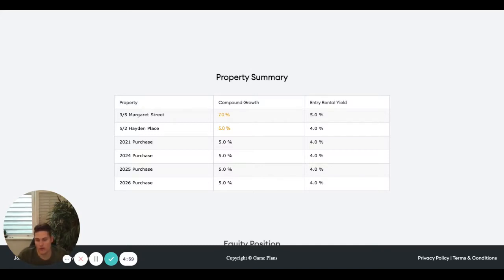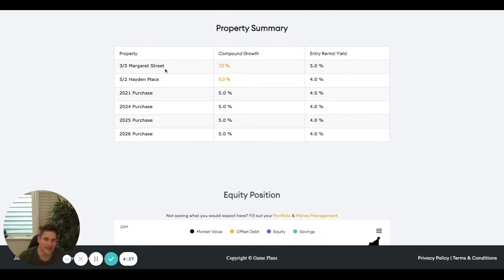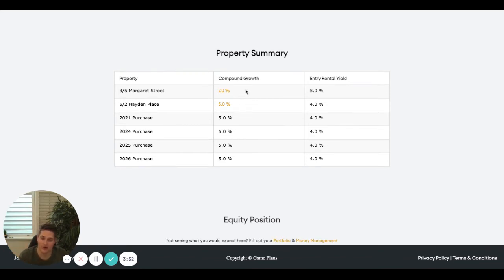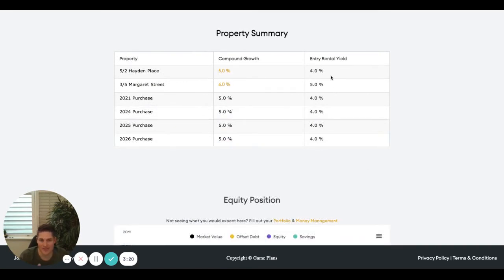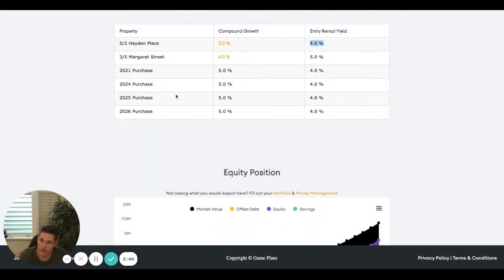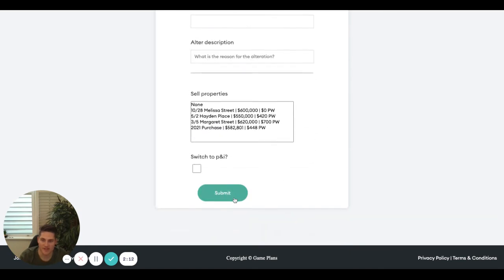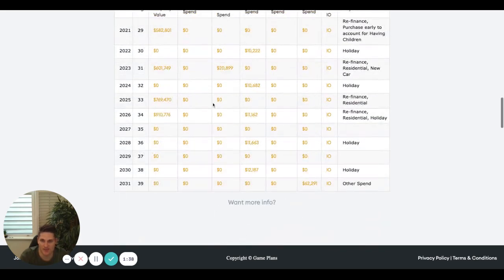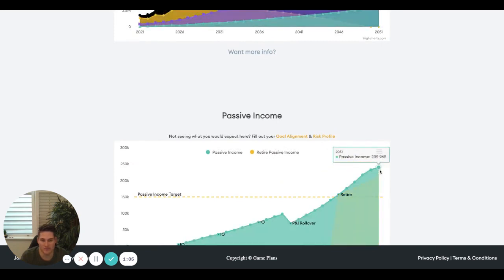Gameplans - Property Summary